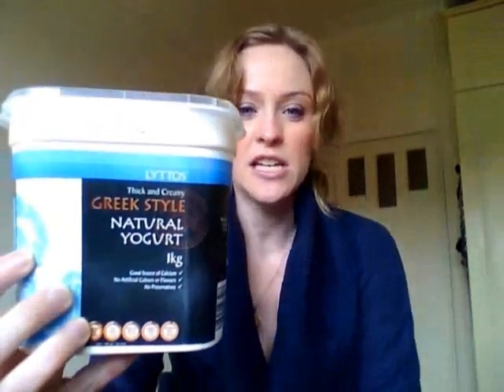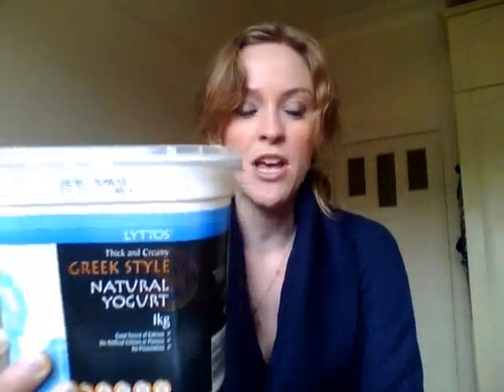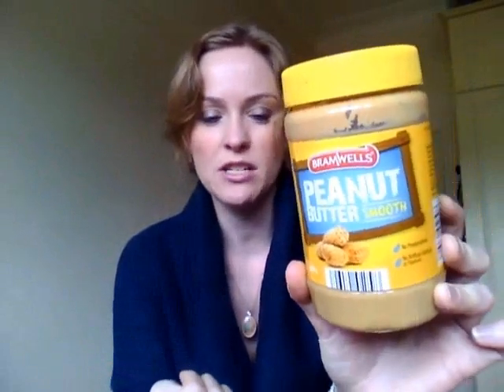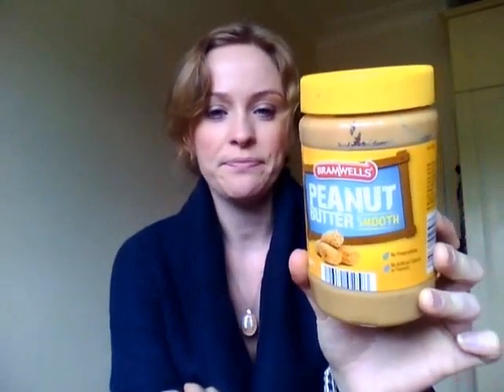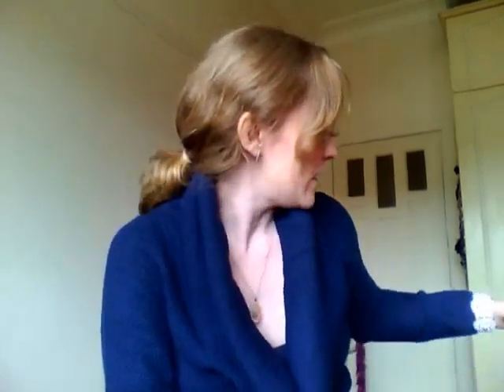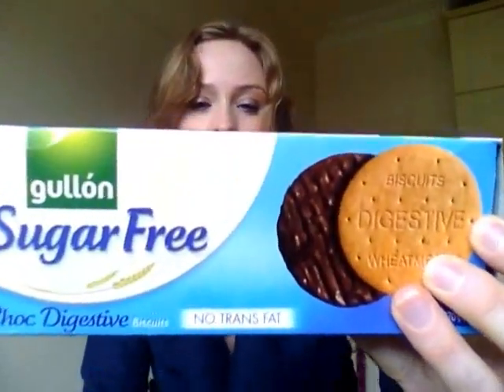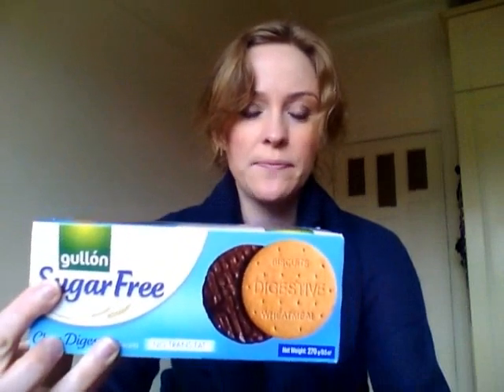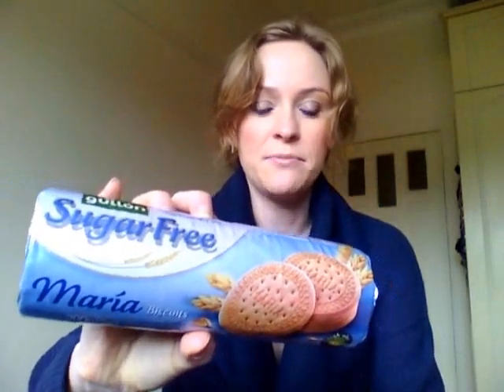Sugar free, that's me ideas!!!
Breakfast smoothie - I have this nearly every morning and I love it.

3/4 tablespooons of greek natural yoghurt

sprinkle of LSA (linseed, sunflower and almonds). Avaialble at Coles, Woolworths or Health food store

1 banana

3/4 tablespoon of peanut butter.
*Note - I find it's better to use smooth peanut butter as the crunchy doesn't seem to blend as well.

Whizz it up and it's GOLD!

Gullon Sugar Free brand available from Aldi.

Toodles.